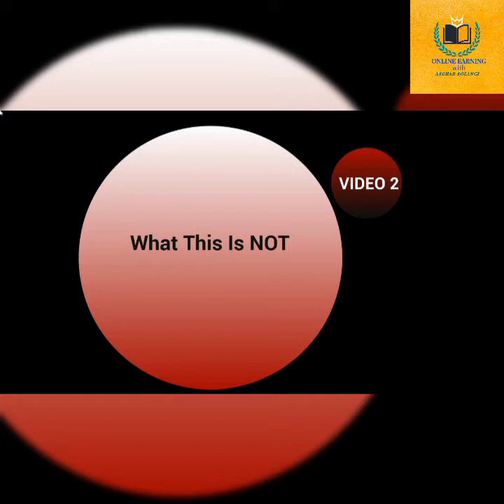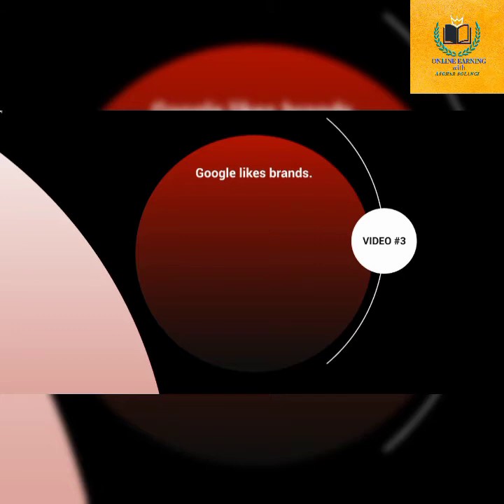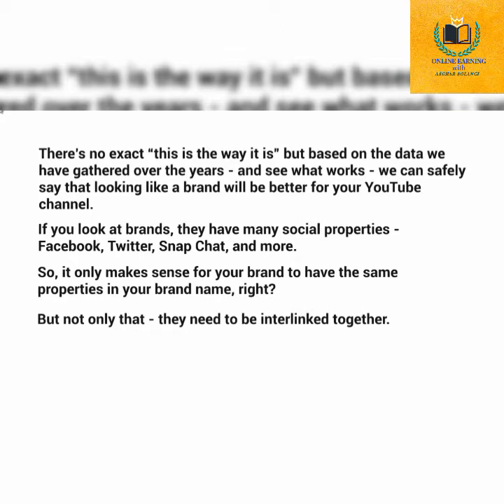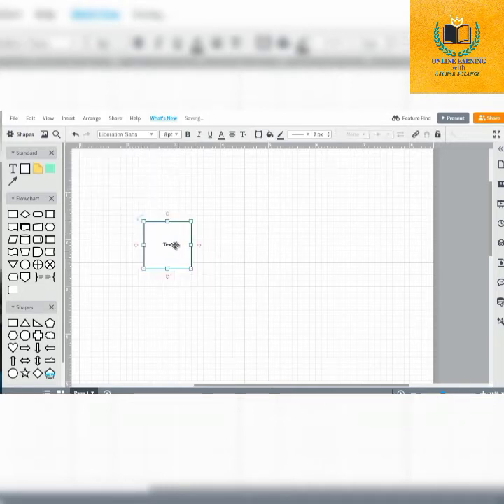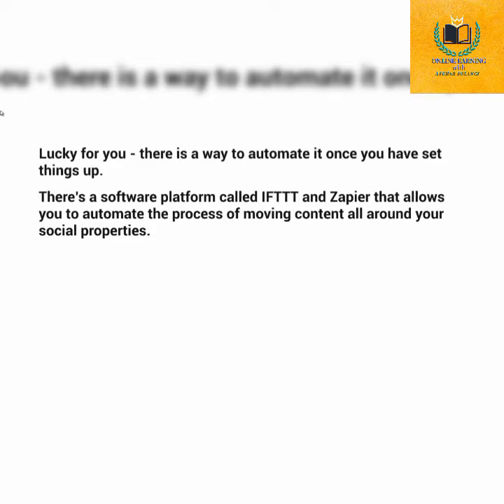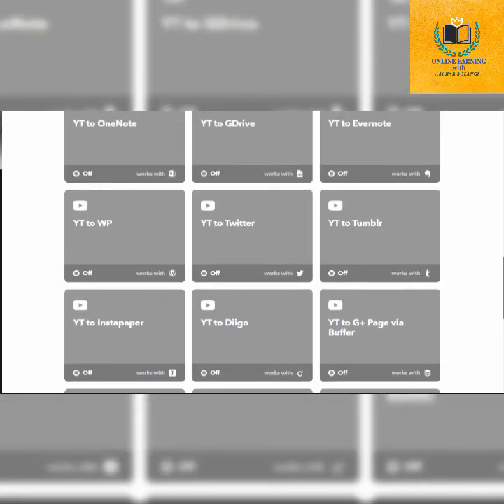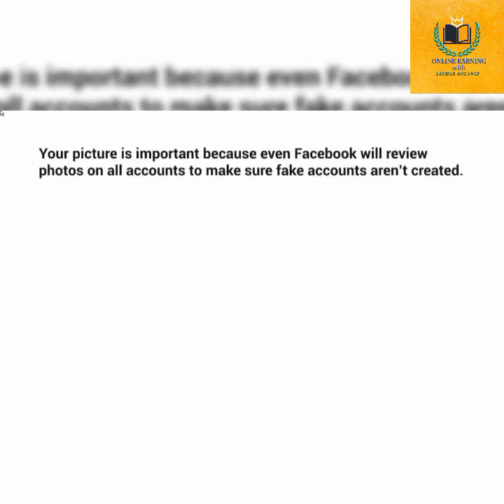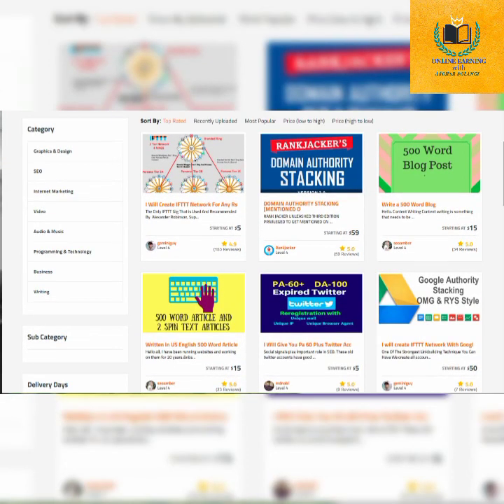Youtube Channel SEO | full course | Boost your Youtube Channel Ranking